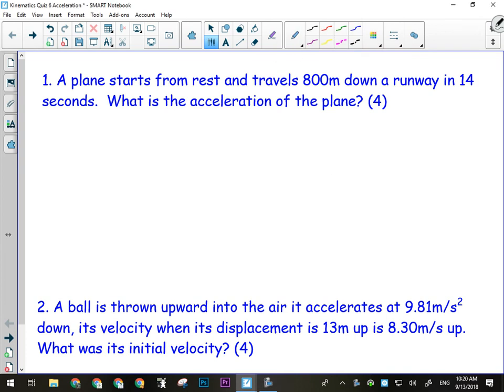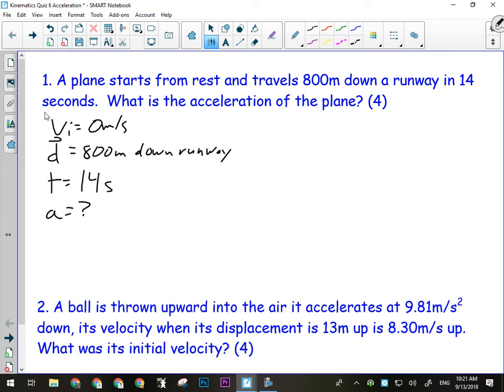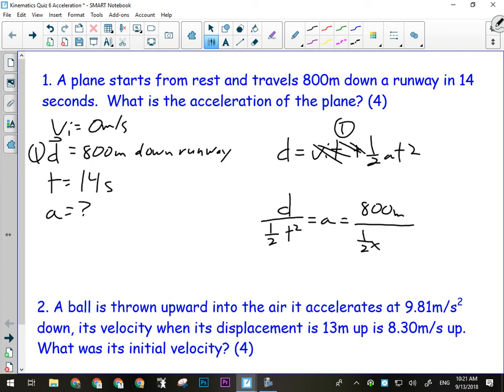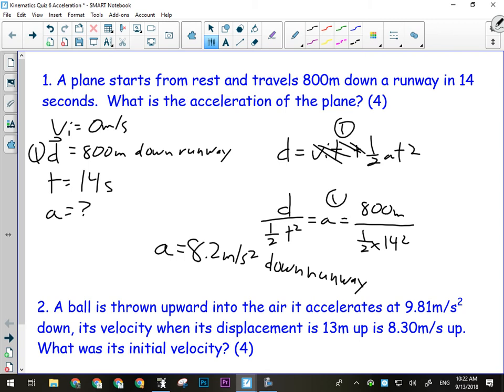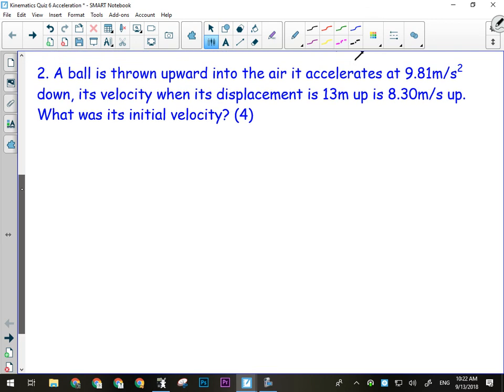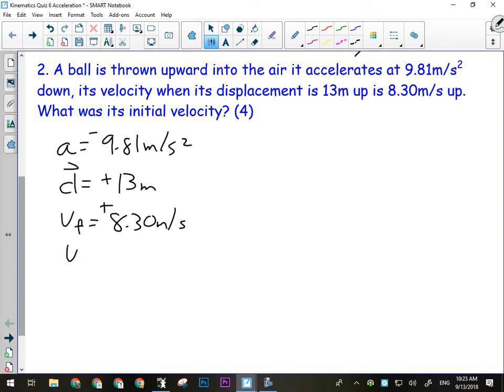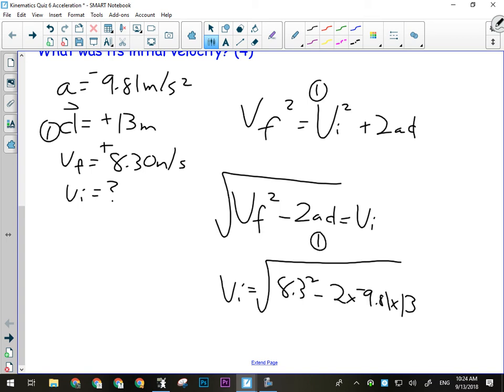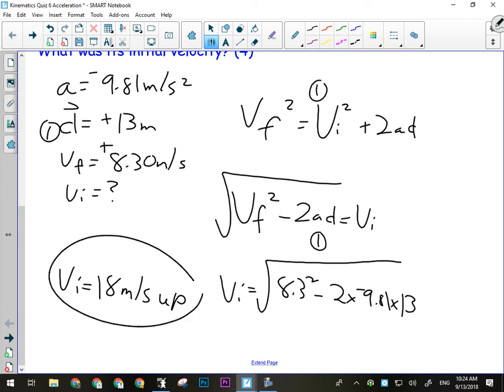Kinematics Quiz #6 Acceleration